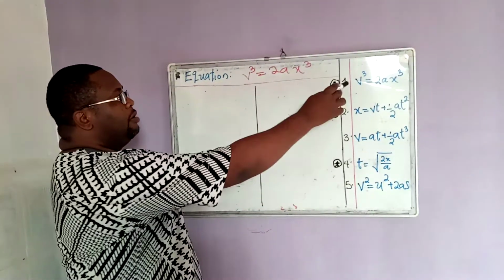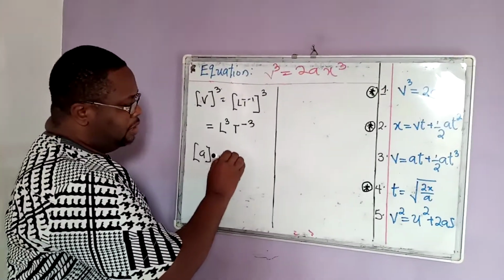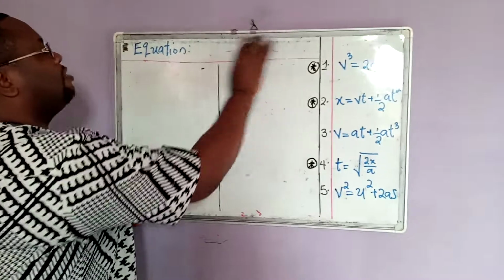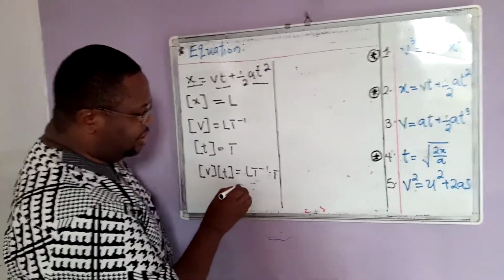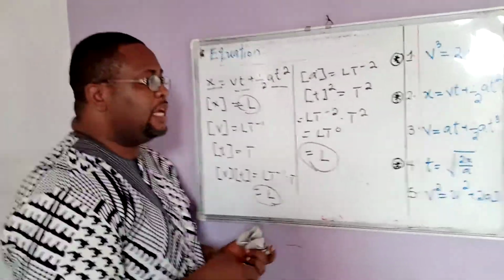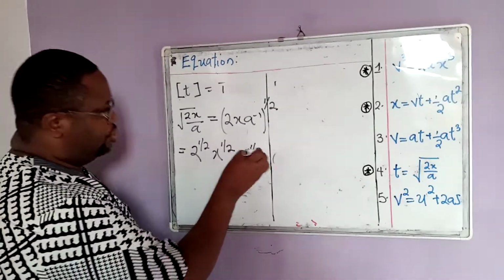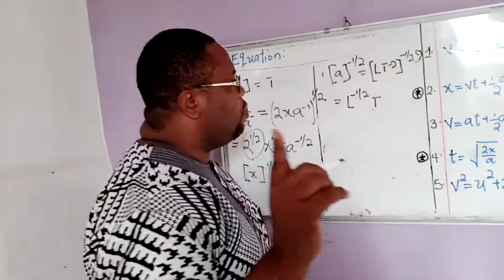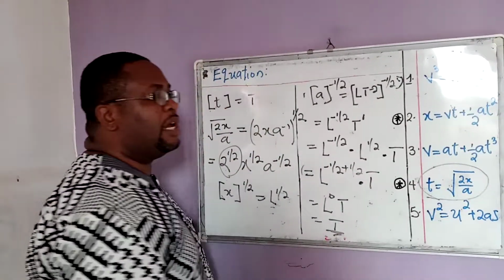CERP TV - PHYSICS/ UNITS AND DIMENSIONS/ DIMENSIONAL CONSISTENCY/DIMENSIONAL CORRECTNESS/ PROBLEM 1